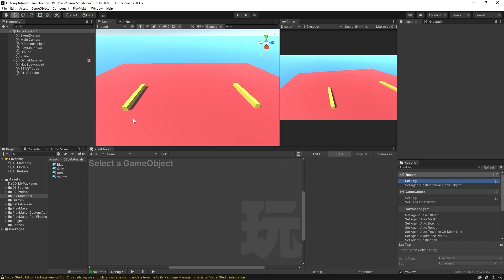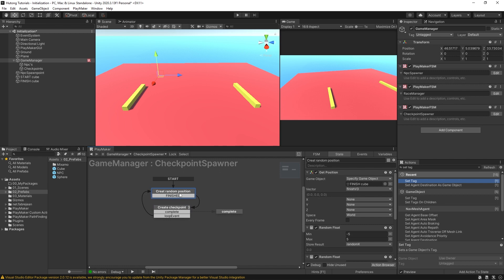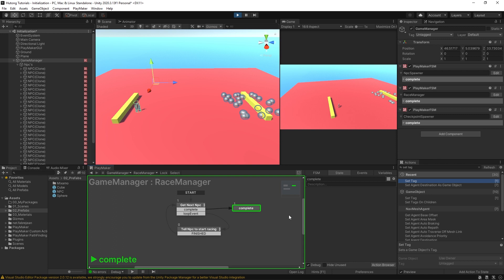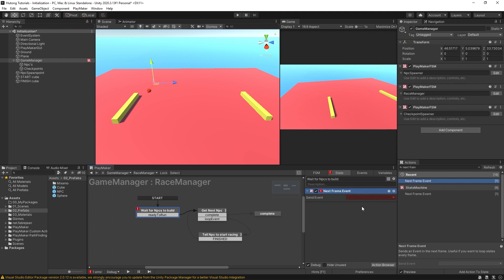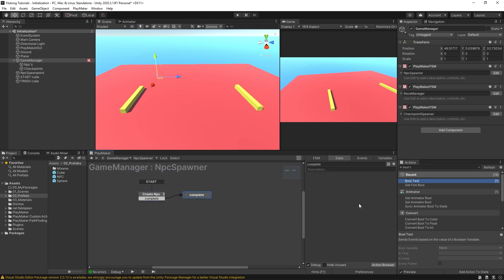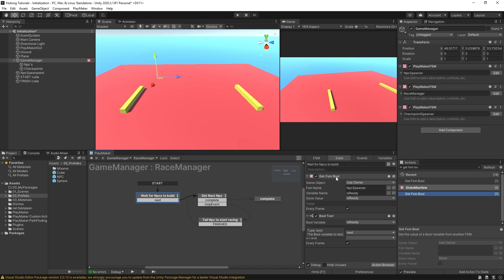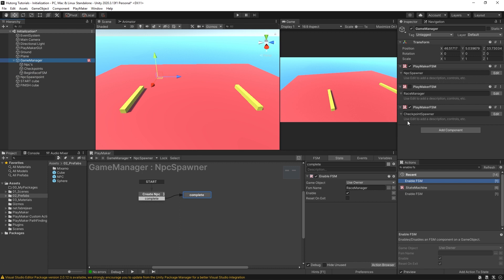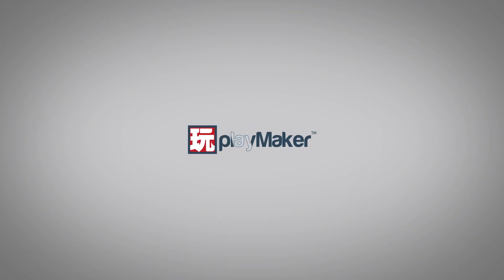Initialization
In this video, you will learn how to program your systems to run in the correct order, a fundamental idea of initialization.

Timestamps:
00:00 - Intro
00:14 - The scene and expectations
02:50 - The broken system, finding the problem
04:24 - Send Event method
05:58 - Next Frame Event method
06:55 - Wait method
07:48 - Bool Test method #1 (SetFSMBool)
08:43 - Bool Test method #2 (GetFSMBool)
10:52 - EnableFSM method
11:50 - Activate GameObject method
13:50 - End